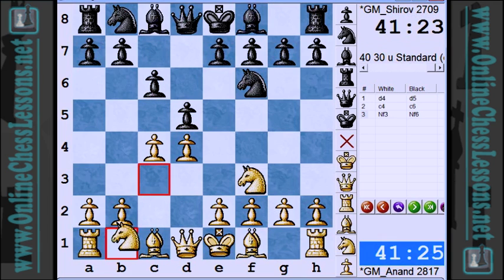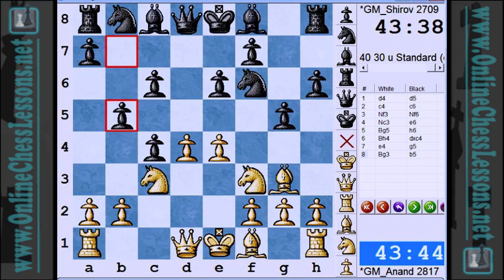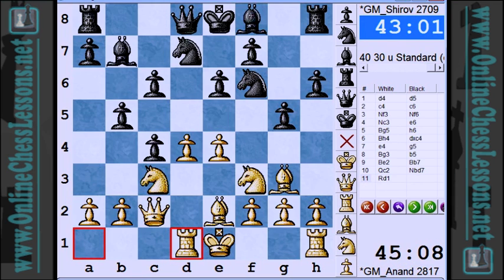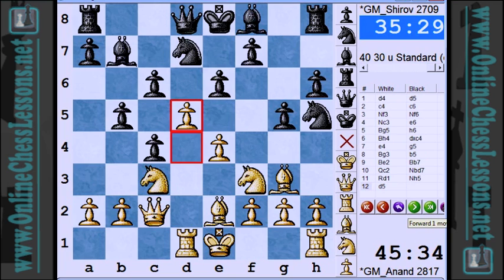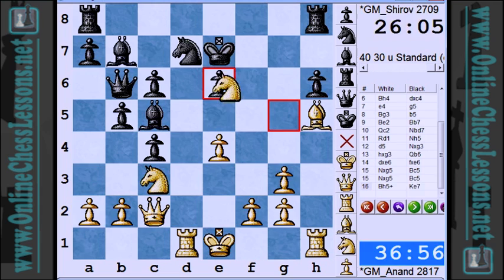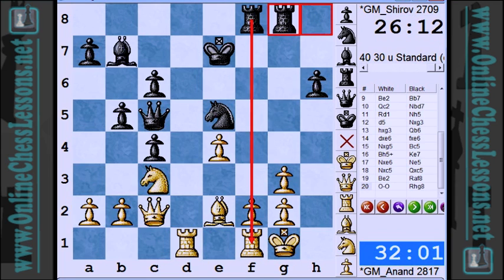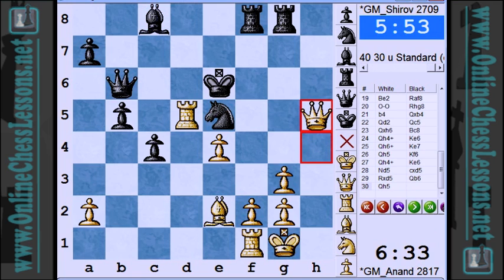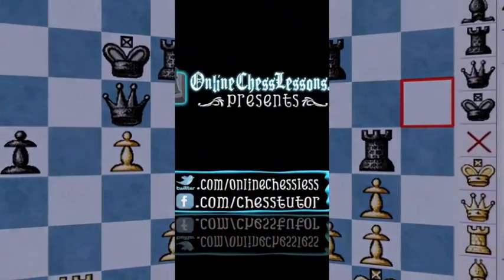Viswanathan Anand vs. Alexei Shirov - Queen's Gambit Accepted - 2011 Masters Tournament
Anand vs Shirov -- 24th Masters Tournament in Ciudad de Leon, Spain: Game 2 -- Anand opens with d4 and is greeted by the Queen's Gambit Accepted by Shirov as black.  This opening is extremely dangerous for both sides, and the overall evaluation has constantly flip-flopped from the beginning.  The use of computer can be misleading, as positional factors are often more important than material considerations.  Shirov mis-steps with the novelty 11.  Nh5?!, and commits a downright blunder with 13.  Qb6?? -- removing the queen as a defender of the black king.  Anand immediately capitalizes on this error with series of forceful moves and never looks back.  A fantastic game by Anand, the current World Champion showing his class by seizing the initiative and forcefully punishing the inaccurate mistakes of his opponent.

PGN:

[Event "ICC 40 30 u"]
[Site "Internet Chess Club"]
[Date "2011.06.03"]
[Round "-"]
[White "*GM_Anand"]
[Black "*GM_Shirov"]
[Result "1-0"]
[WhiteElo "2817"]
[BlackElo "2709"]
[Opening "QGD semi-Slav"]
[ECO "D43"]
[NIC "SL.03"]
[Time "14:38:43"]
[TimeControl "2400+30"]

1. d4 d5 2. c4 c6 3. Nf3 Nf6 4. Nc3 e6 5. Bg5 h6 6. Bh4 dxc4 7. e4 g5 8. Bg3
b5 9. Be2 Bb7 10. Qc2 Nbd7 11. Rd1 Nh5 12. d5 Nxg3 13. hxg3 Qb6 14. dxe6
fxe6 15. Nxg5 Bc5 16. Bh5+ Ke7 17. Nxe6 Ne5 18. Nxc5 Qxc5 19. Be2 Raf8 20.
O-O Rhg8 21. b4 Qxb4 22. Qd2 Qc5 23. Qxh6 Bc8 24. Qh4+ Ke6 25. Qh6+ Ke7 26.
Qh5 Kf6 27. Qh4+ Ke6 28. Nd5 cxd5 29. Rxd5 Qb6 30. Qh5 Qb8 31. Rfd1 Rf6 32.
Rxe5+ Qxe5 33. Bg4+ Rxg4 34. Qe8# {White wins} 1-0